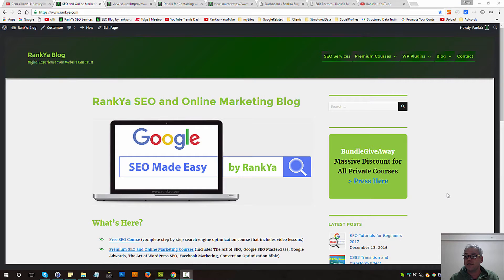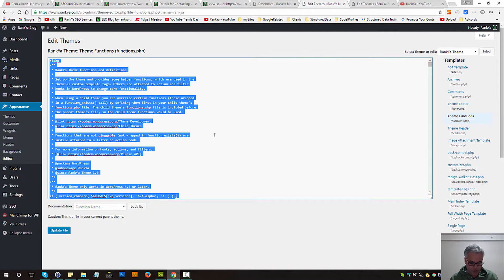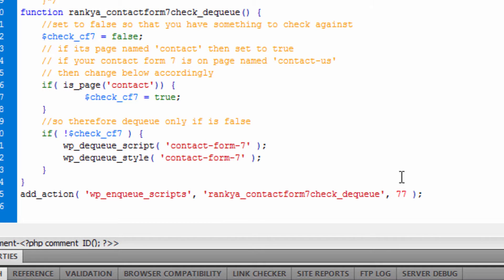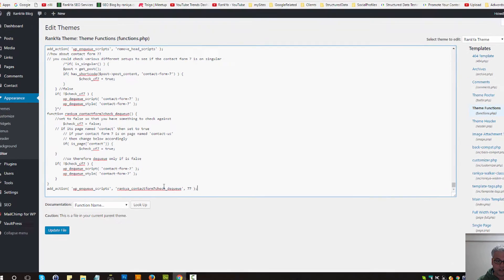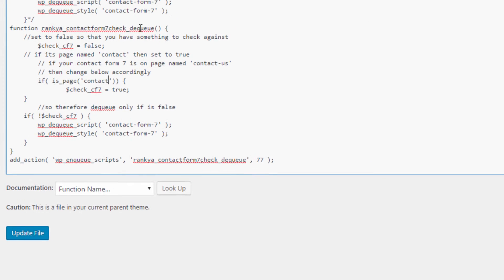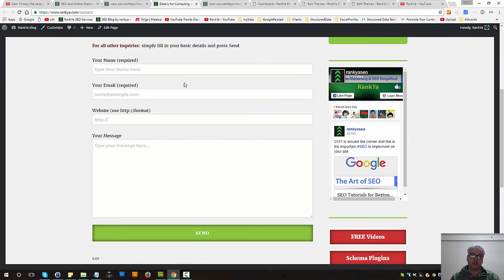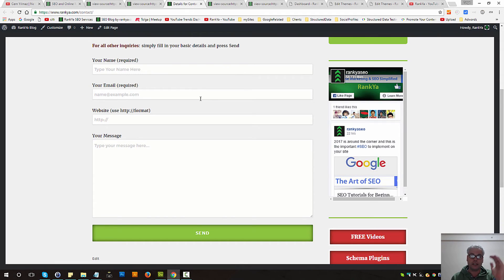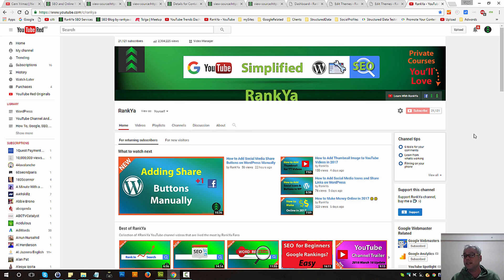How to Load Contact Form 7 Only On Contact Page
How to Load Contact Form 7 Only on Contact shows a function to dequeue scripts and CSS from WordPress Contact Form 7 Plugin.

Sample codes are no longer available.

WordPress contact form by default loads scripts and CSS on all pages, and the Contact Form 7 Plugin support page suggest different methods for loading the script and Cascading Style Sheet dependencies on certain parts of WordPress